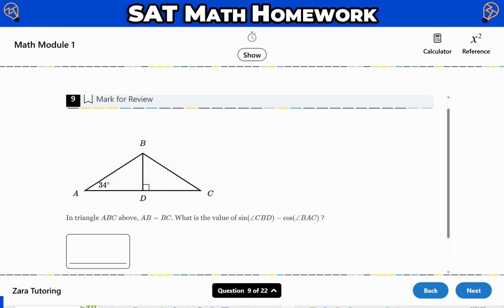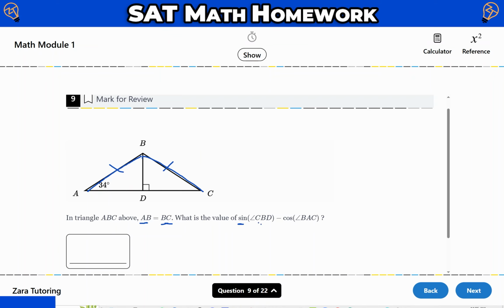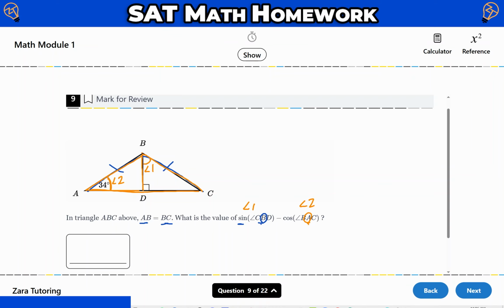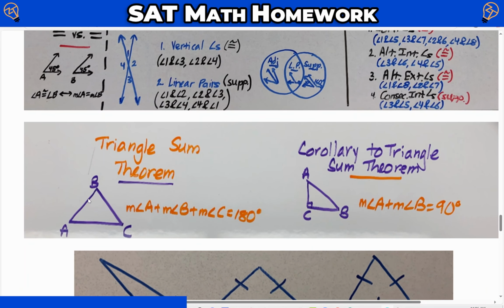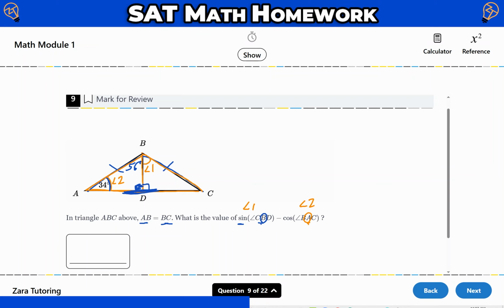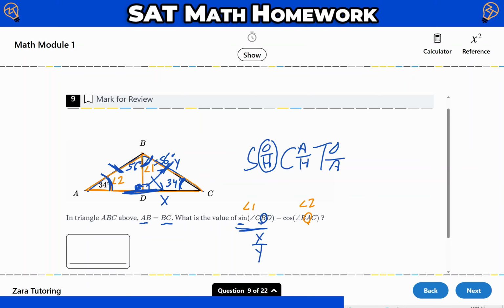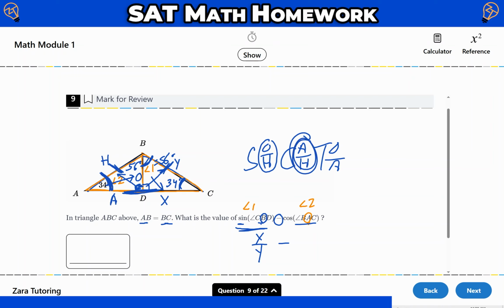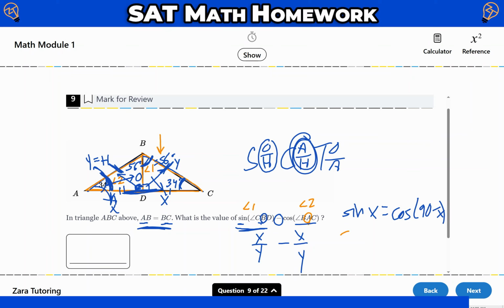Week 10 - Day 2 (Geo & Trig) - #9